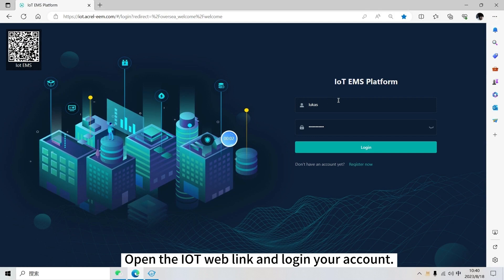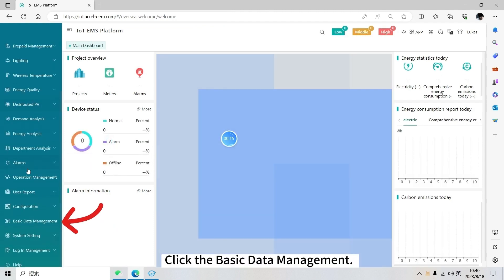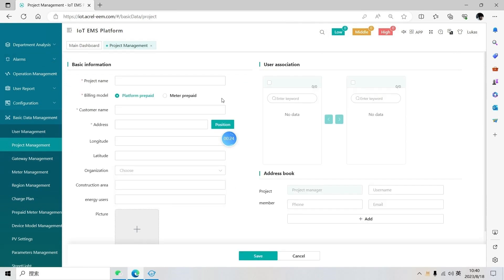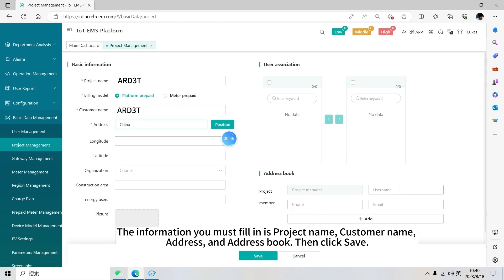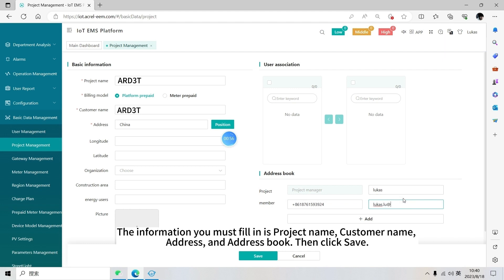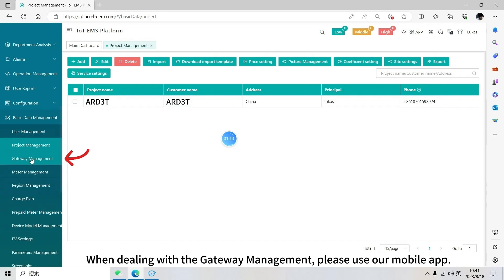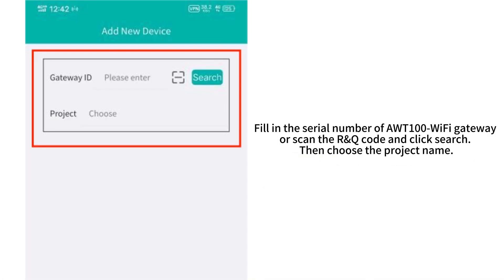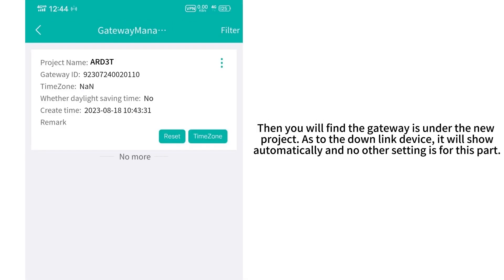Acrel Electric | ARD3T Motor Protector & IOT Cloud Platform Settings